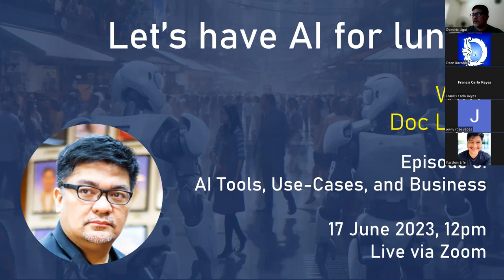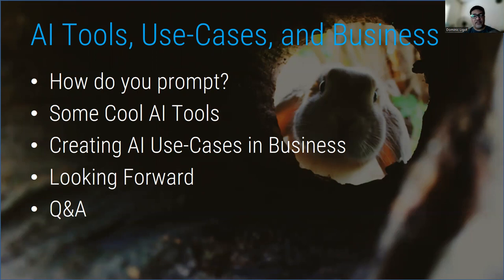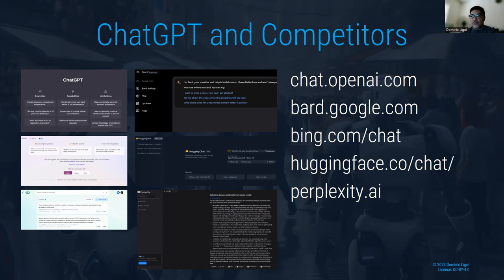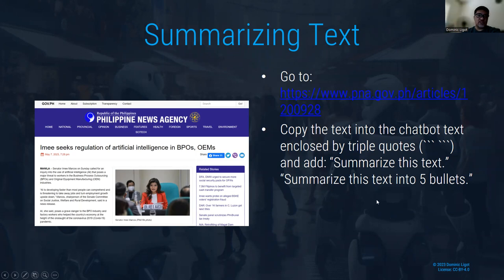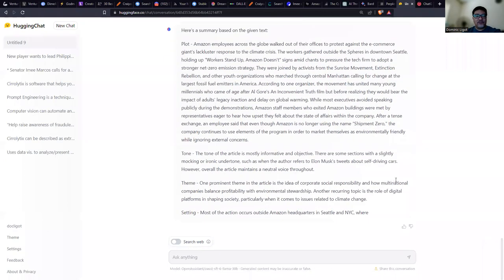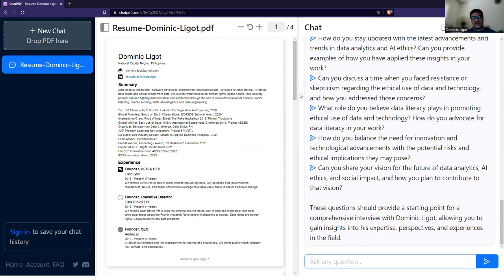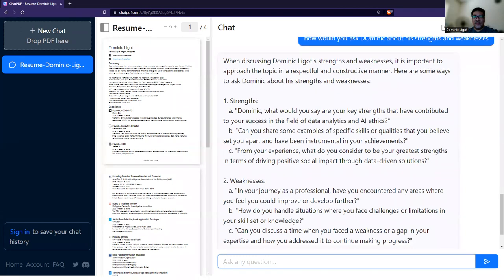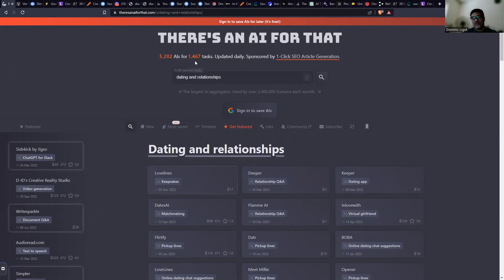Let's talk about AI prompt engineering, some cool AI tools, business, use-cases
AI For Lunch: Episode 3 - AI Tools, Use-Cases, and Business

Welcome to Episode 3 of AI for Lunch: AI Tools, Use-Cases, and Business

Hope you enjoy.

Agenda:
How do you prompt? 13:29
Some cool AI tools 48:01
Business and Use-Cases 1:08:37
Looking Forward 1:24:30

About Me:
Data analyst, researcher, software developer, entrepreneur and technologist. Advocate for data literacy, AI ethics, data ethics and social impact from data. My current work focuses on human rights, public health, food security, political risk and fighting disinformation and infodemics through the use of computational social science, social listening, remote sensing, artificial intelligence and data engineering.